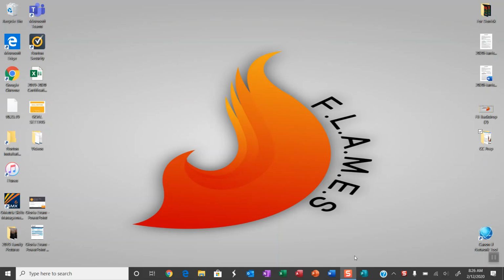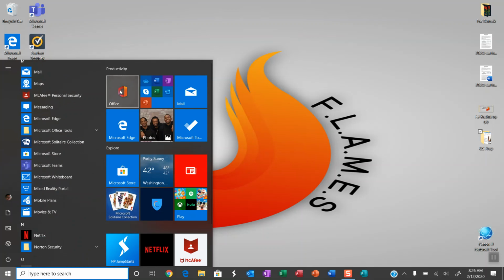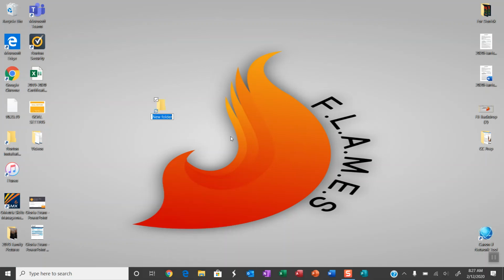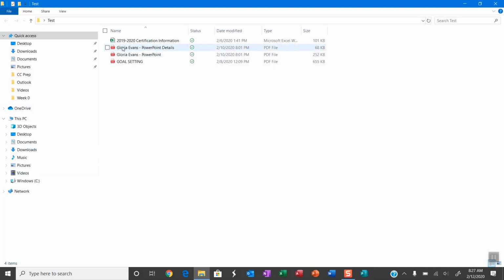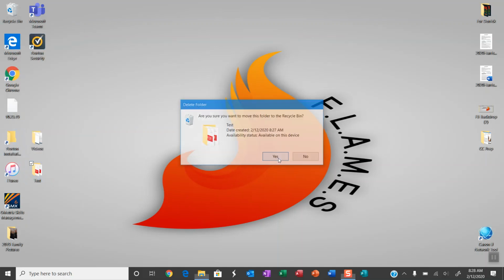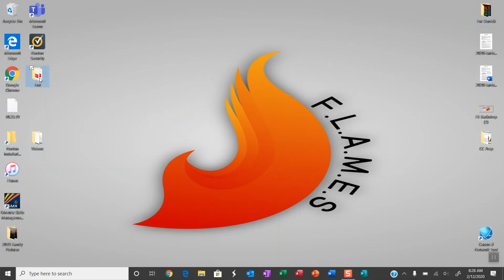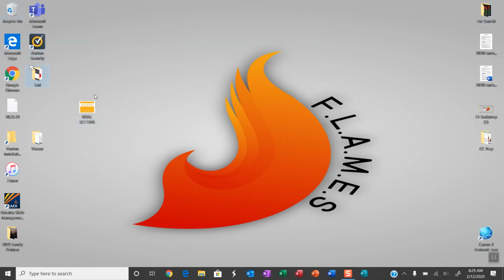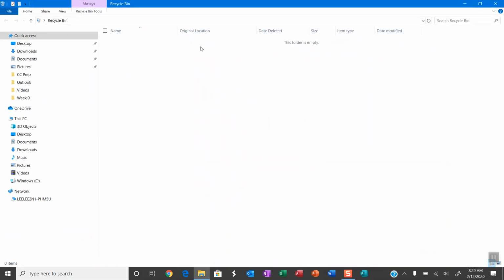Creating, Restoring, and Deleting folders and files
Creating folders on your computer, deleting and restoring them.  Computer Basics.

2/12/20